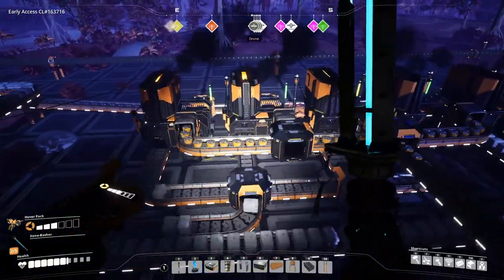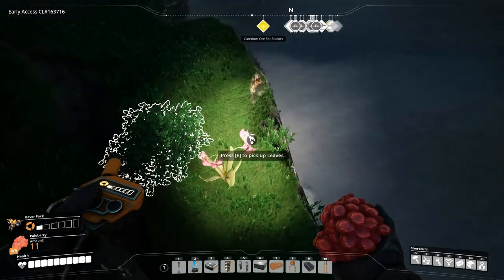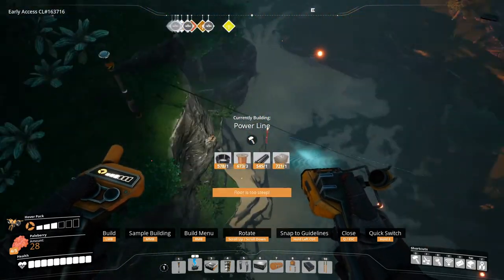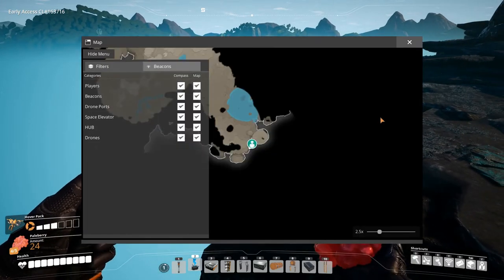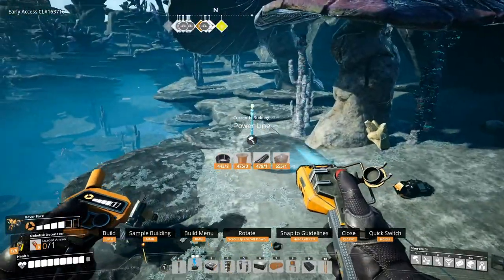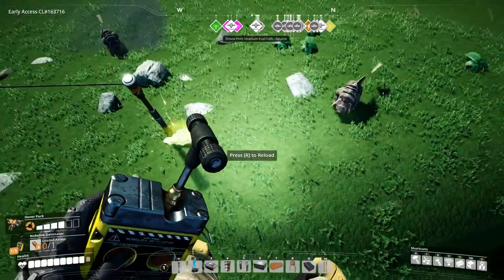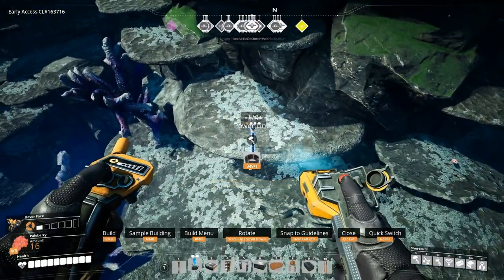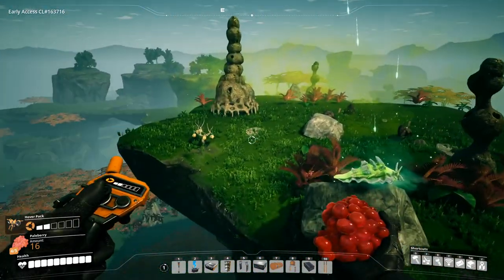Exploring The Blue Crater - Let's Play Satisfactory Update 4 Part 191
In part 191 of this let's play of Satisfactory Update 4, I venture out further into the world by exploring what I now know to be the Blue Crater for Slugs and Hard Drives.

Satisfactory is a construction, crafting and automation simulation game created by the Swedish developer Coffee Stain Studios. As an engineer, you are dropped onto an alien planet with a handful of tools and must harvest the planet's natural resources to construct increasingly complex factories. The Early Access gameplay presented in this video is played on Update 4 in the Northern Forest starting location.